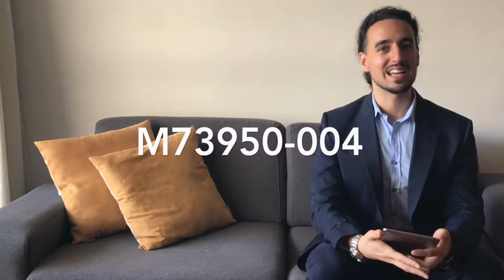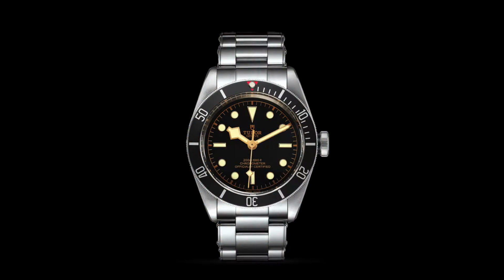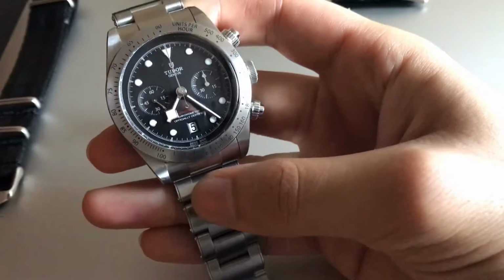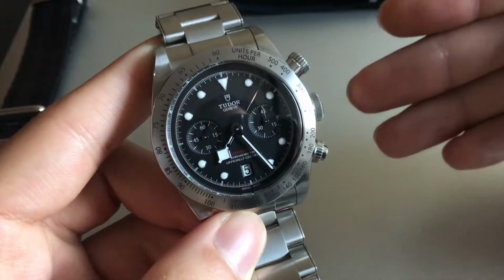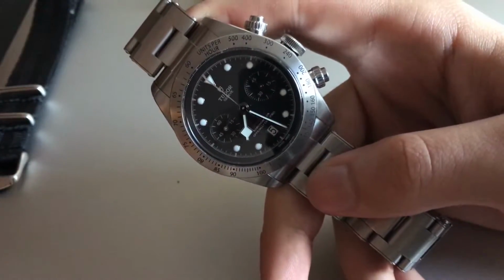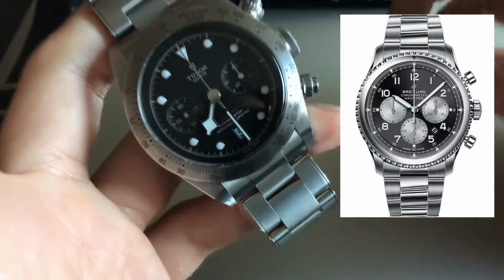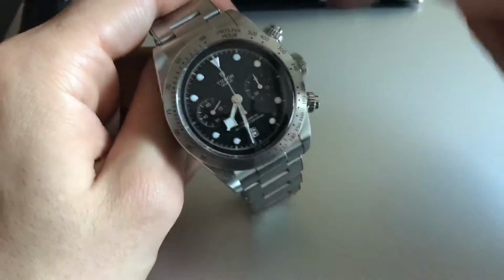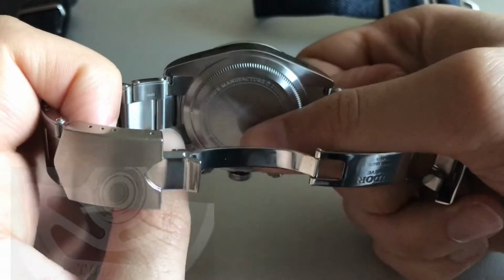Tudor Black Bay Chrono Review | Luxury Watch Reviews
Tudor Black Bay Chronograph - Watch Review

In today's episode of Luxureality I do a review of my second luxury watch - the Tudor Black Bay Chronograph (Ref. MT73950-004).

I talk about the history of Tudor & the Black Bay Collection, what I like about it, what I don't like about it, how it compares to the Rolex Daytona, Submariner and its Breitling cousins which use the same B01 movement, and what it's like buying a Tudor watch in 2018.

Do you have a nice watch for me to review?